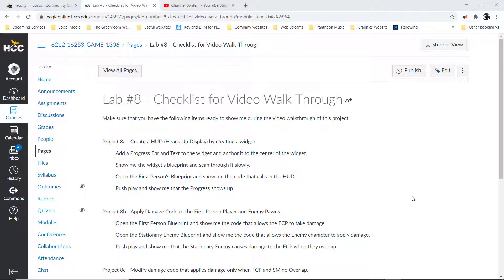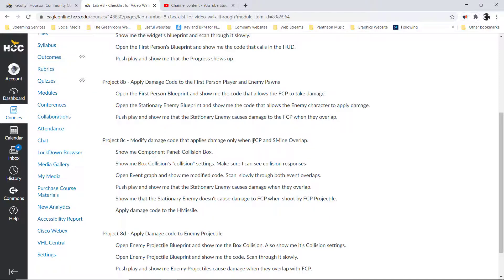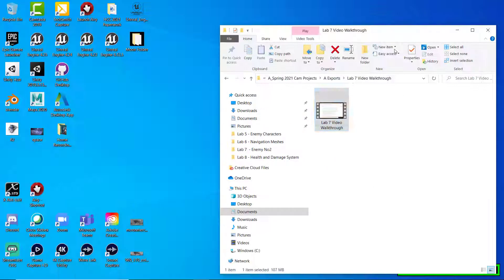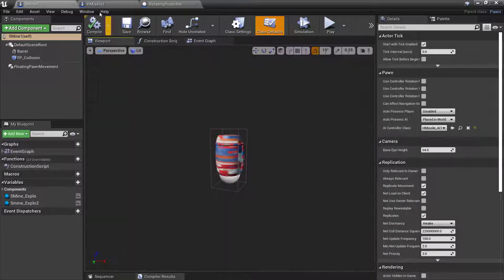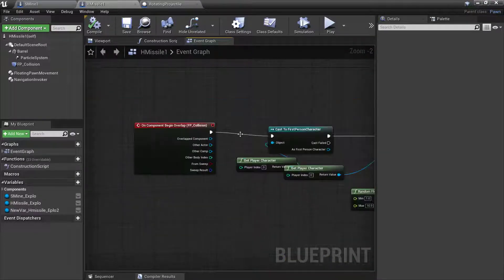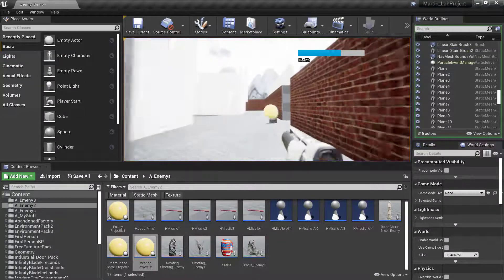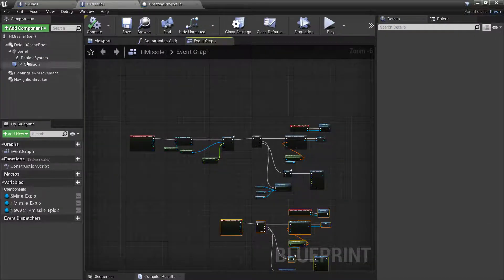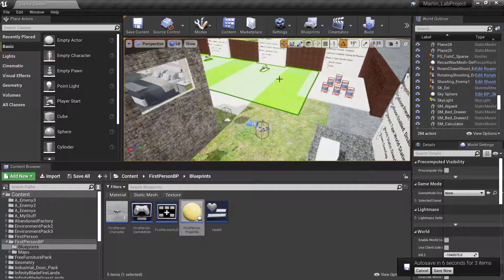Lab 8 Video Walk Through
This video covers what I want to see in the video walk through for lab 8.